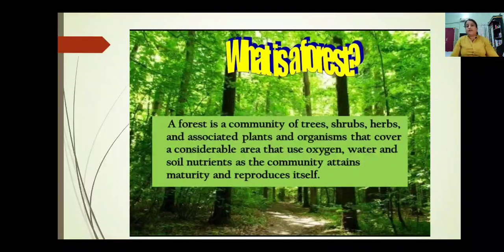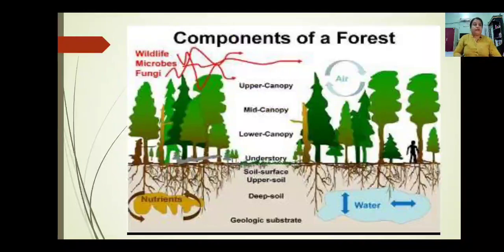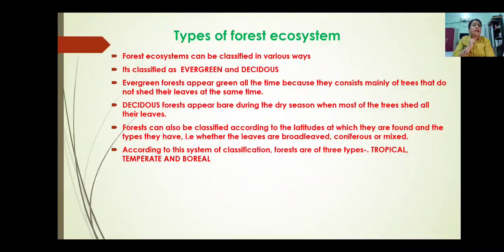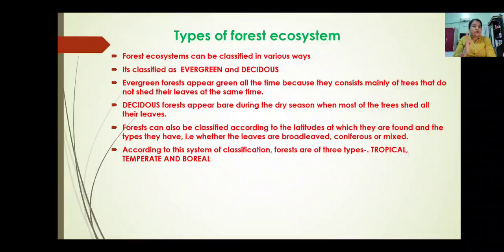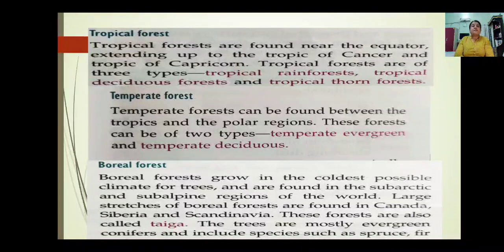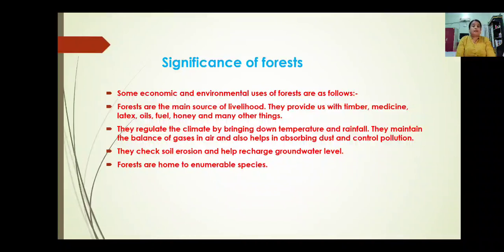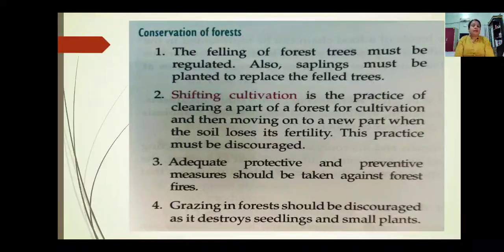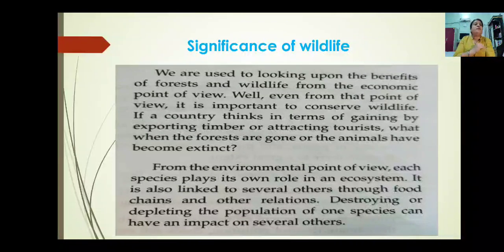Biology | Class 8 | Chapter 3 | Part 3 | Rajni Kumar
Chapter 3: Ecosystem: Part III